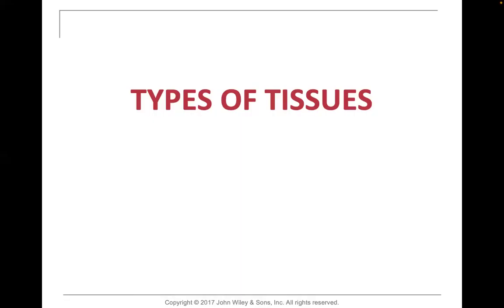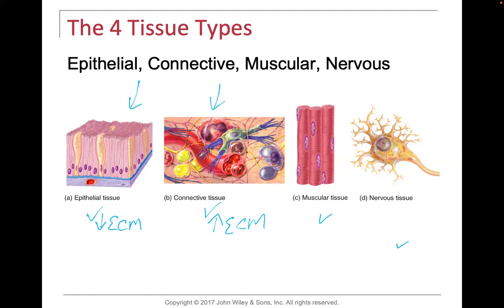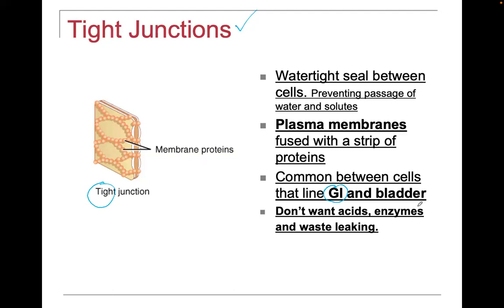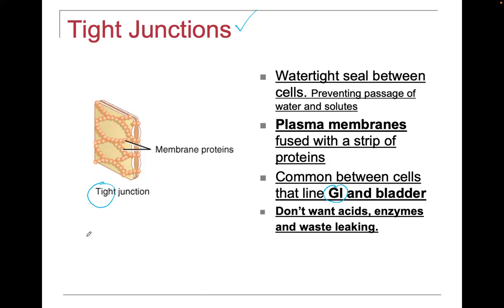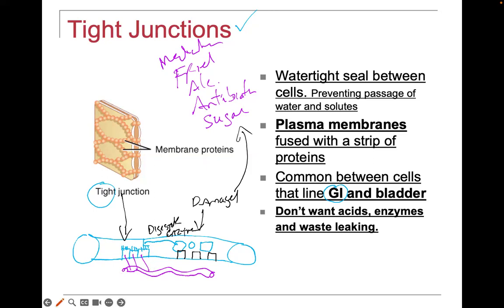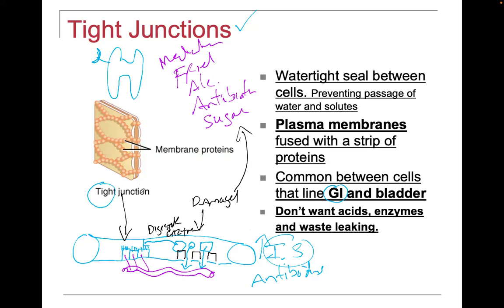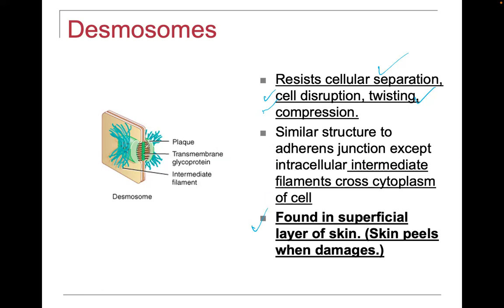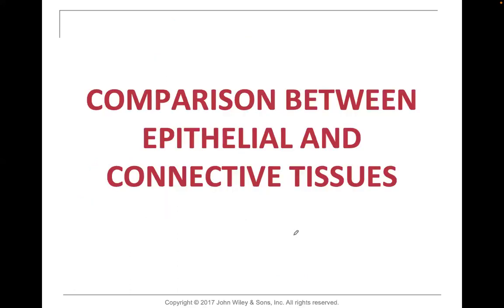Tissue Types- Cell Junctions, Tight junctions, Desmosomes, Gap Junctions, Intestinal Permeability